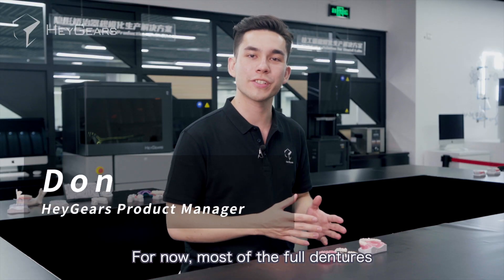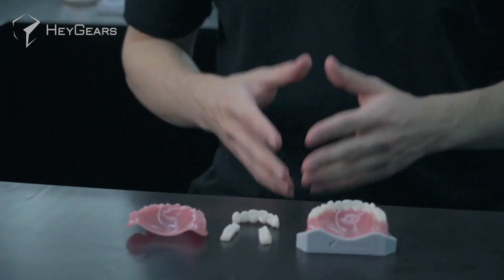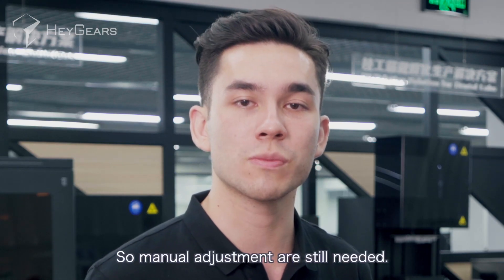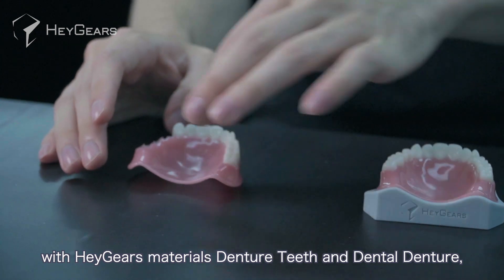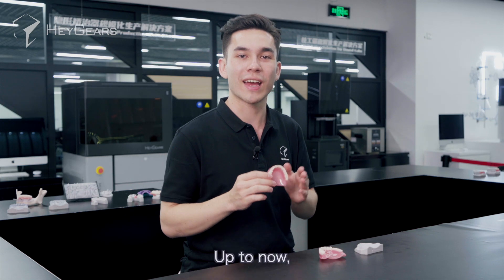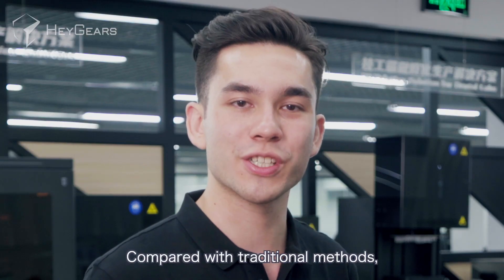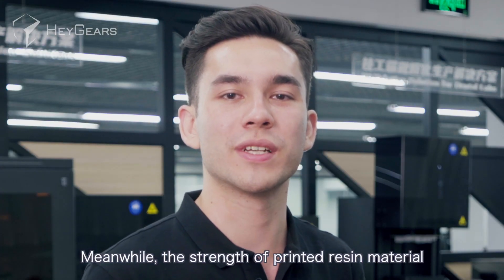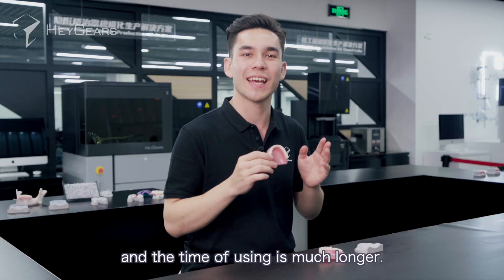Complete dentures with HeyGears materials: separate denture and base plate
Complicated manual work, long operation time, and high cost? Now the 3D printing has perfectly solved these problems: separate denture and base plate with HeyGears materials Denture Teeth and Dental Denture. And then adhesive bonding is performed after printing. Up to now, HeyGears supports several brands of finished teeth, such as lvoclar Vivadent and SHOFU.

Check more advantages of HeyGears' dentures!